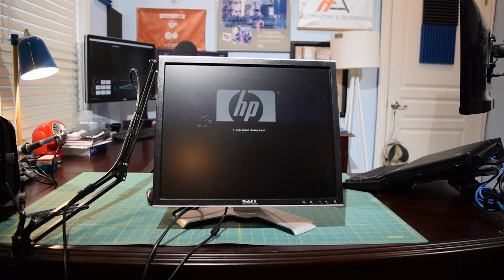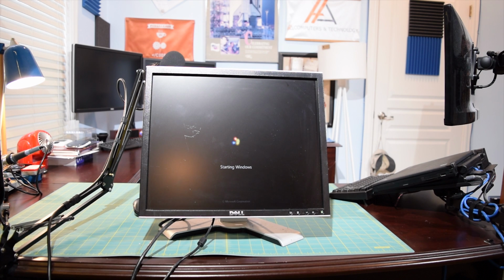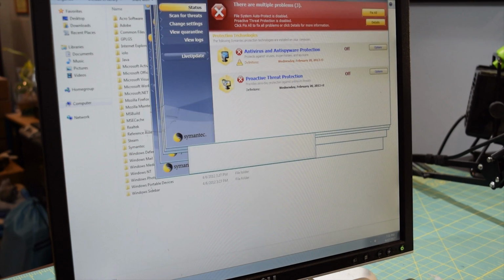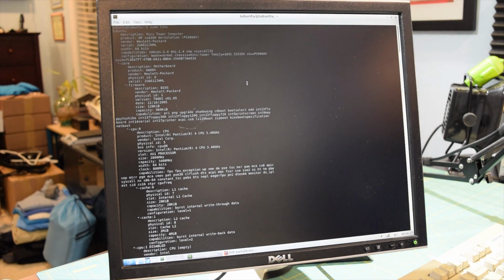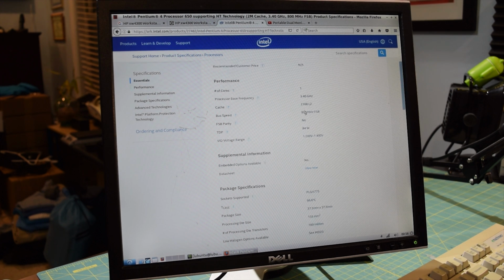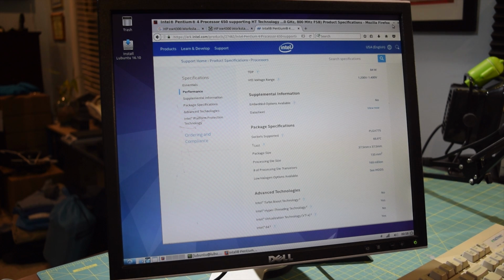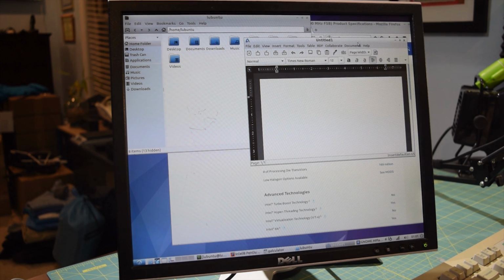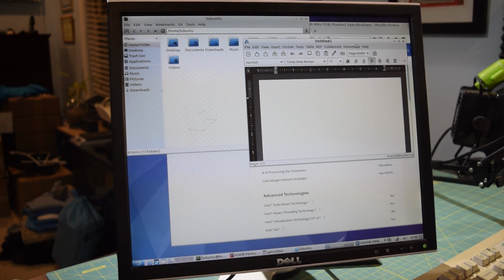Garage Sale Finds: $5 HP xw4300 Workstation Computer Overview (2005)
I picked up this Hewlett Packard xw4300 desktop workstation from a garage sale for $5 last year.  Before I parted it out, original system specs consisted of 8GB DDR2 RAM, Intel 650 Pentium 4 Processor at 3.4GHz, Nvidia Quadro FX540, and a 250GB Segate HDD.  The system originally shipped with Windows XP installed but the previous owner installed Windows 7 and in this video I will run some tests on it using Lubuntu 16.04.

Support us!